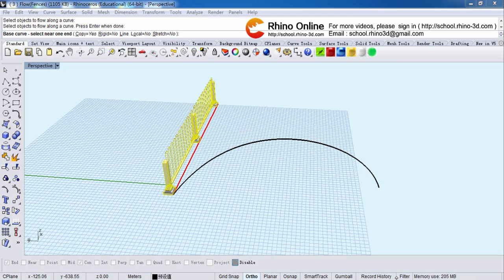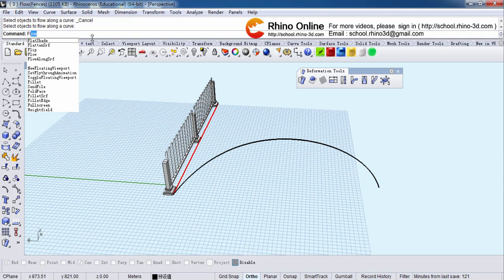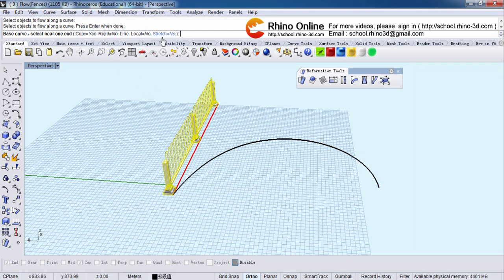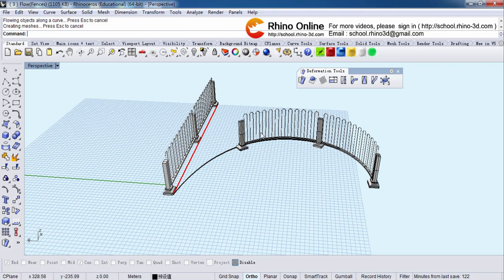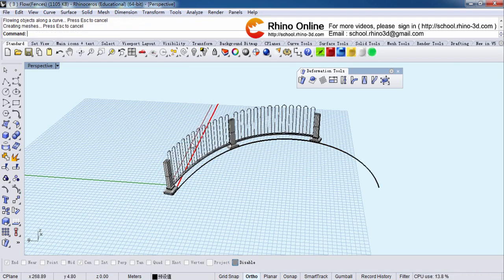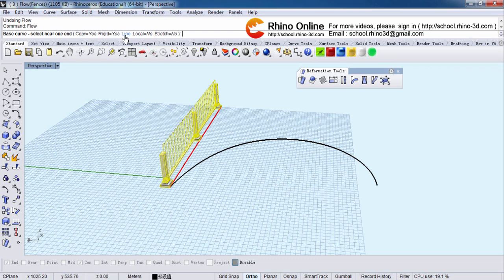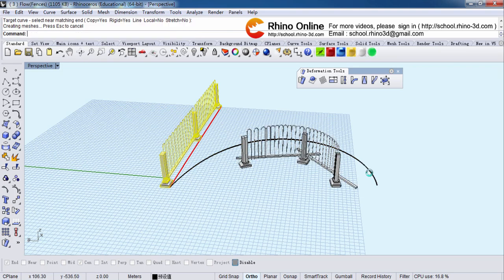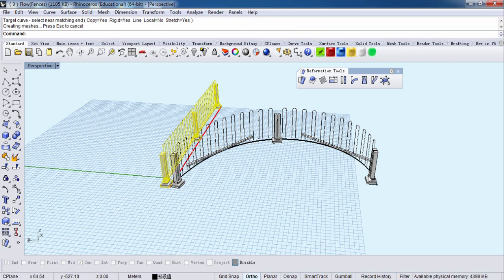（3）Rhino 3D Introduction for Architects - Full Course (2024 Update) - Flow Fences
Rhino for beginners, Rhino architecture，Deepening design of building curtain walls， 3D modeling tutorial for architects,  Architectural curtain wall designer